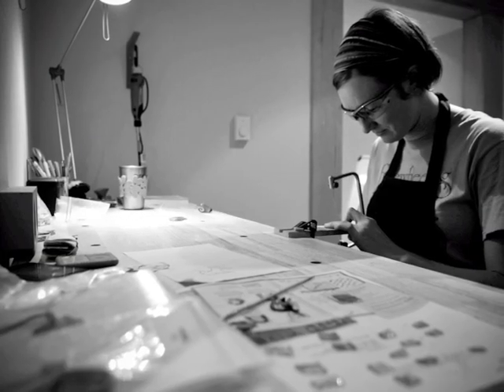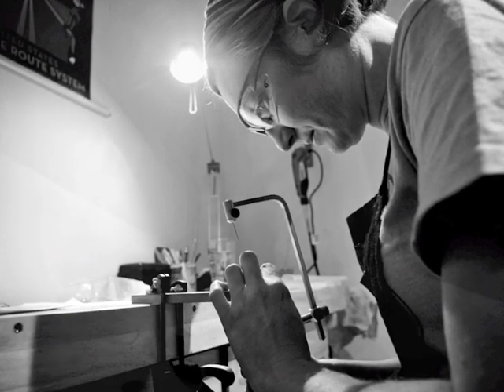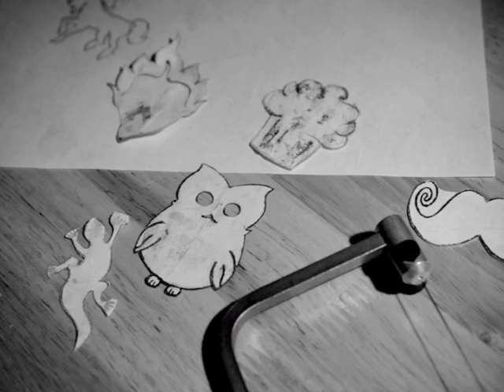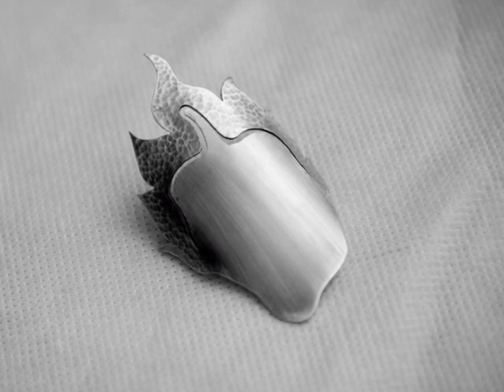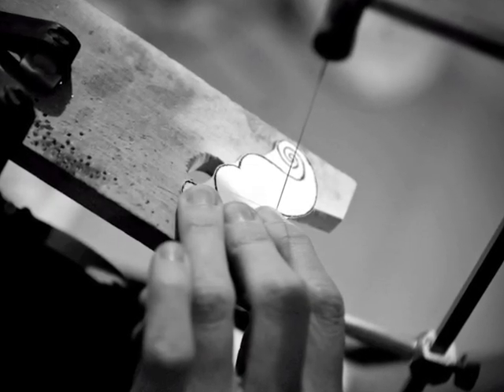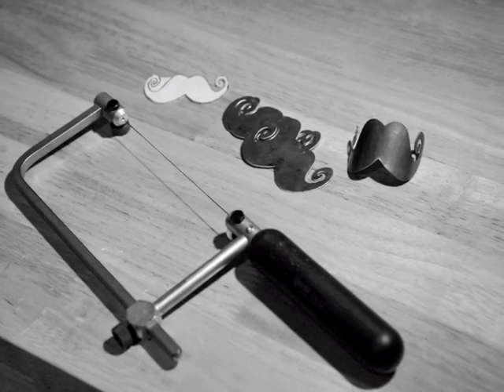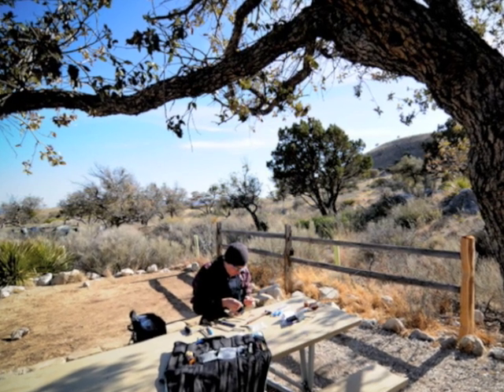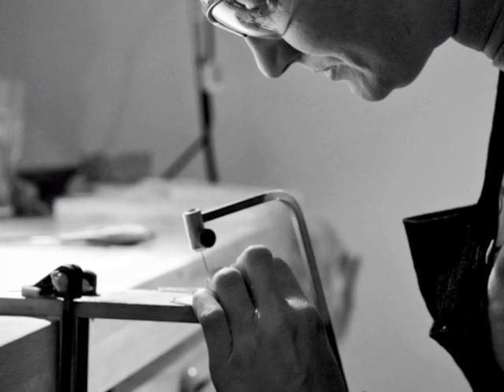Pedal People: Bike Craft Profile - Laura Crawford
Pedal People is a series of multimedia stories that focus on people involved in Bicycling in Portland.  This episode is a profile of metalsmith and cyclists Laura Crawford, who specializes in headbadges and Bike Mustaches who will be a vendor at this year's BikeCraft.